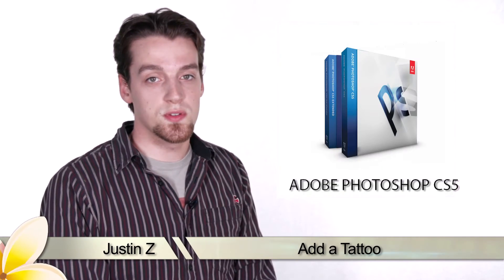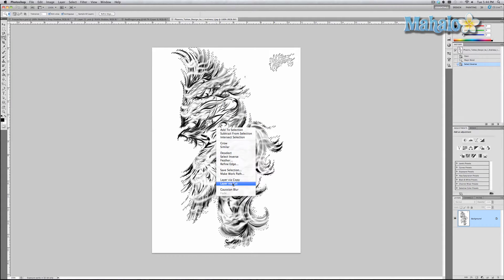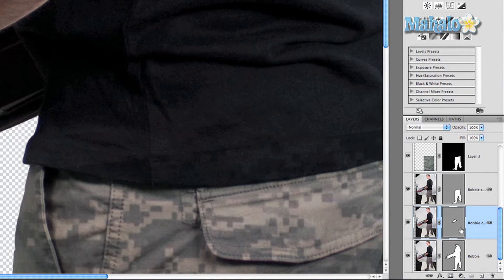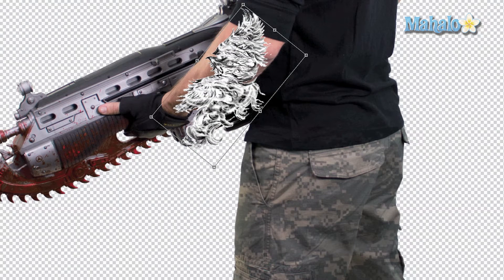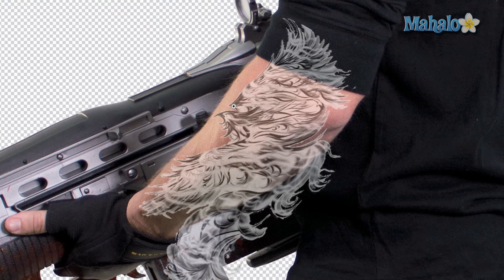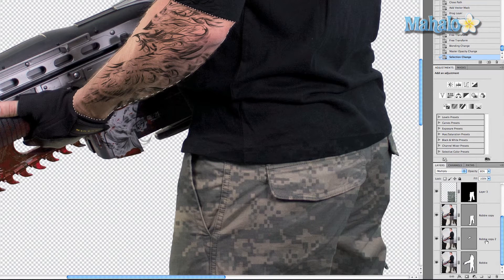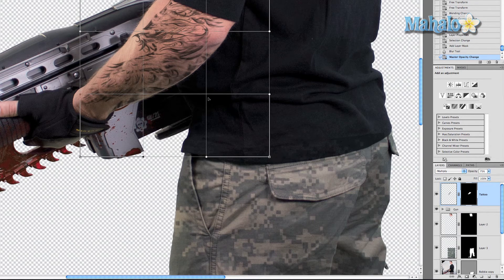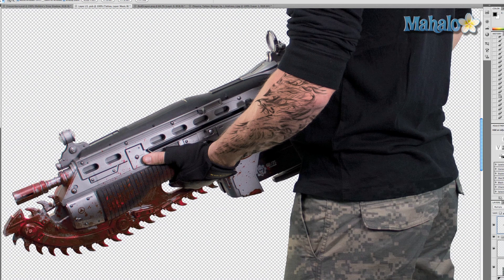Photoshop Tutorial - Add a Tattoo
In this video, Mahalo's Photoshop expert Justin Zagri demonstrates how to add a tattoo to someone's arm.

This tutorial will show you how to add a tattoo to one of your subjects. The technique is similar to the one used to change the look of a character's clothing.

Start by conducting a Google image search for something you would want to appear as a tattoo on someone's arm. Open that image in Photoshop.

Grab the Magic Wand Tool and click anywhere on the canvas
around the image area.

Right-click on the selection and choose Select Inverse.

Right-click again immediately after and choose Select via Cut.

Go ahead and turn off the background layer now, and you'll be left with a nice, isolated image in its own layer.

Navigate back to your character's Smart Object canvas. Select one of the layers and press Ctrl+J (Command+J for Mac) to Duplicate it.

Unlink the mask from the layer and get rid of the mask by dragging it to the trash icon at the bottom of the Layers panel.

While still on the duplicated, unmasked layer, grab the Pen Tool and mask your character's arm.

Right-click on the masked arm when it's fully selected and choose Create vector mask. This will isolate the arm as a separate mask on the layer.

Move the tattoo into your Smart Object and rename that layer Tattoo.

With the tattoo selected, press Ctrl+T (Command+T for Mac) to Transform it. Rotate it as needed to line it up with the arm. Press and hold Shift as you drag one of the corners to either make the whole tattoo smaller or larger. This will keep it constrained to its original proportions. Press Enter when you're satisfied.

To make the tattoo better fit the arm, select the tattoo and press Ctrl+T (Command+T for Mac) again to Transform the object, then right-click on it and choose Warp.

Use the grid pattern tools to warp and shape the tattoo in order for it to conform better to the angles and contours of the arm. Press Enter when you're finished.

With the layer still selected, change to Mode to Multiply in the drop down menu. This will make the tattoo fit the arm almost perfectly. You can also increase or decrease the Opacity of the tattoo by adjusting it in the Layers panel.

You'll notice, however, that the tattoo may still run off the arm and into undesirable locations. To get rid of this, select the arm layer's mask and Ctrl+click (Command+click for Mac) on the layer. Left-click on the Tattoo layer that is at the top of the Layers panel and choose Add layer mask.

Grab the Blur Tool if you want and perform a light brush over the tattoo at 50% to help the tattoo blend in better.